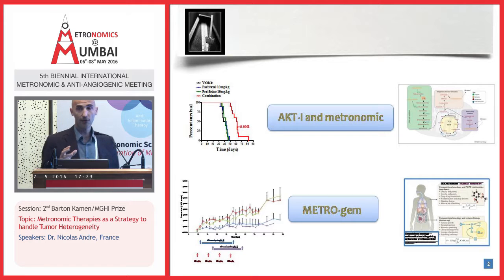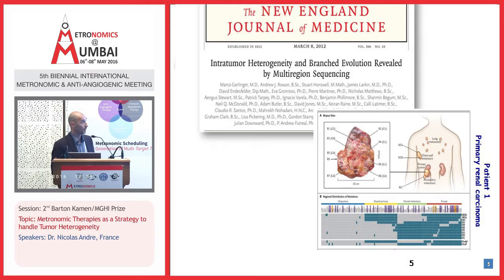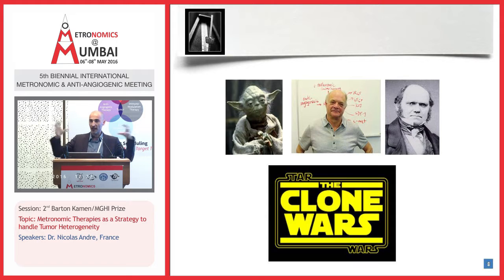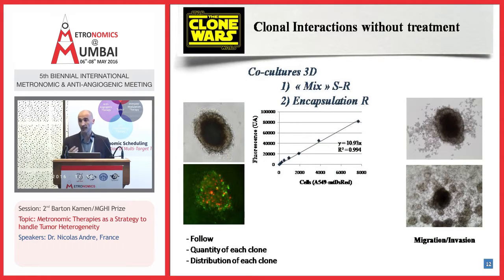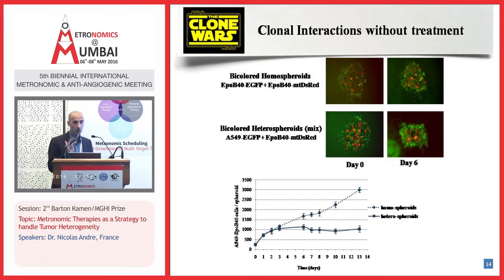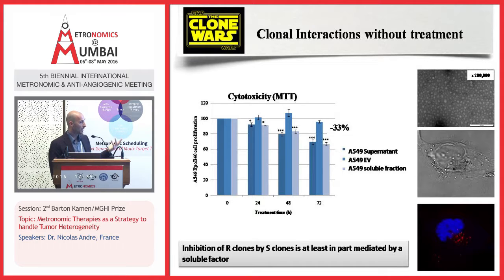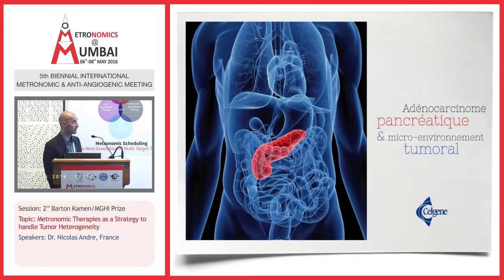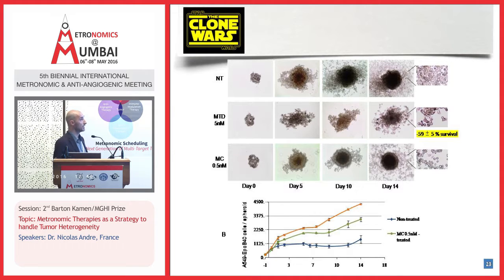12 Prize Dr Nicolas Andre